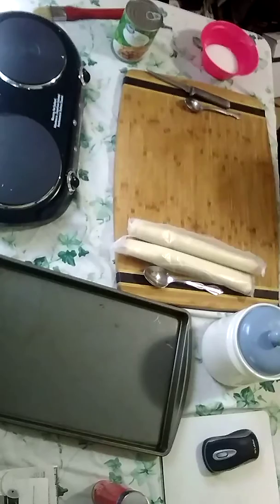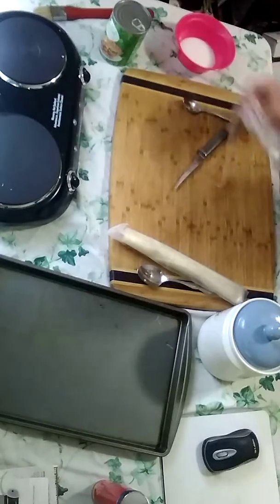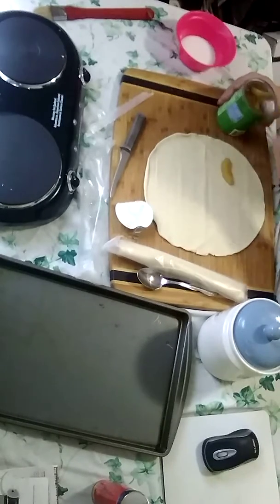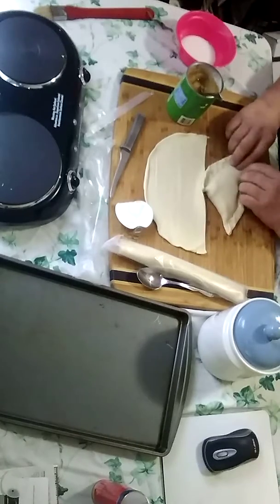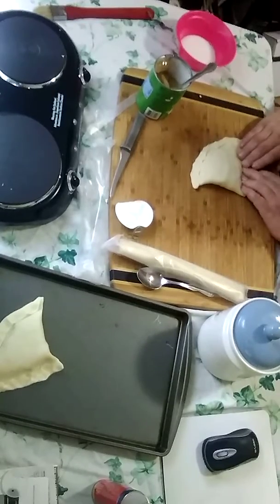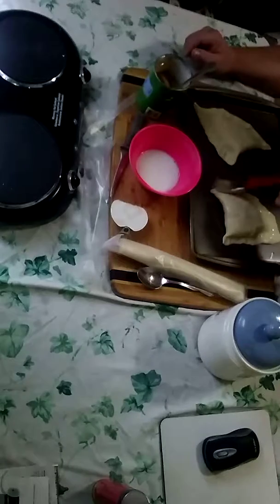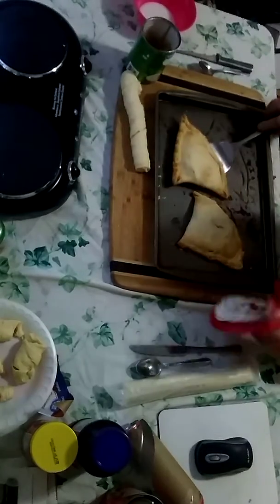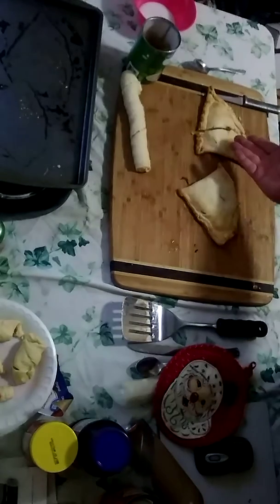Taste of Terry Quick Easy Apple Turnovers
Here is my Apple Turnovers that as usual are inexpensive but taste awesome .